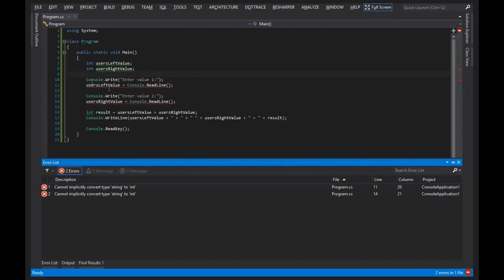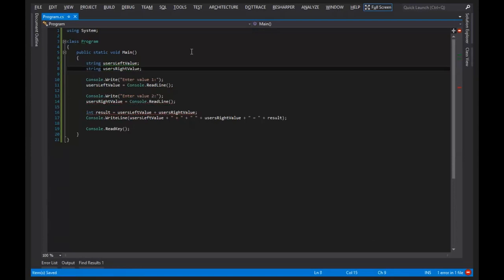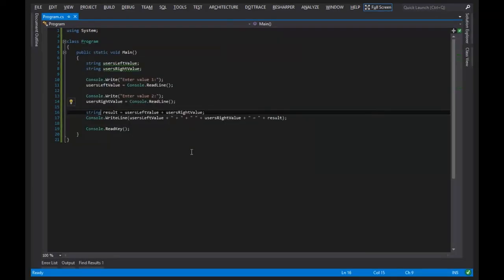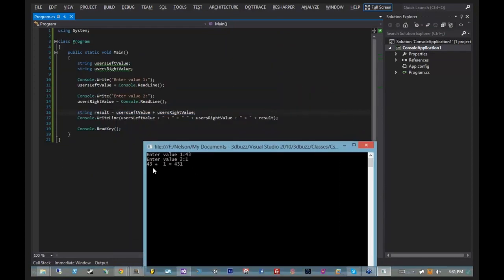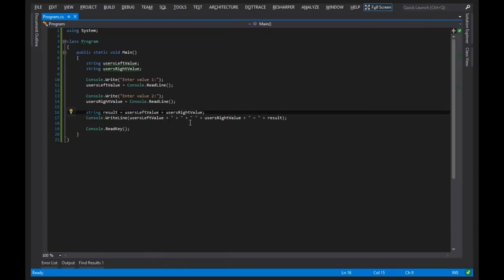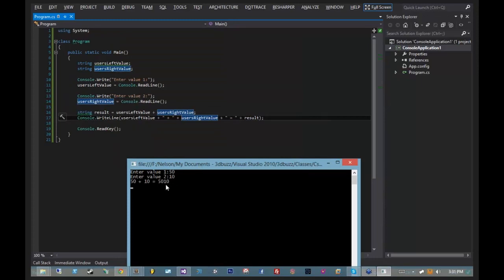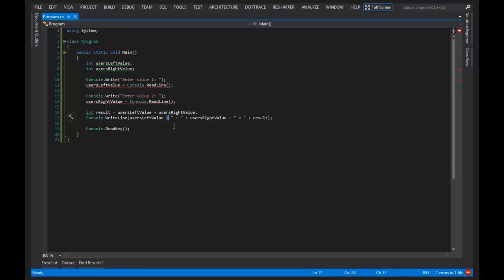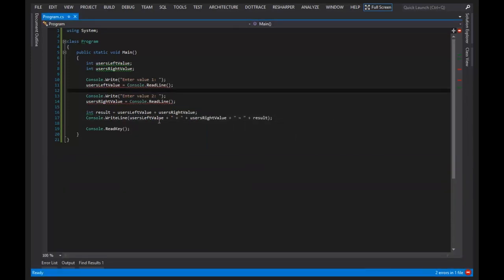🔴 Understanding Types and Operators • C# Programming • C# Tutorial • Learn C#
This video clip:   Understanding Types and Operators

00:00 - Intro
00:08 - Understanding Types and Operators
03:52 - Outro